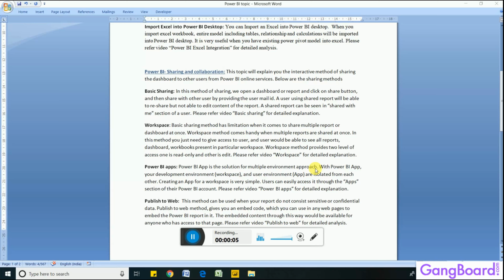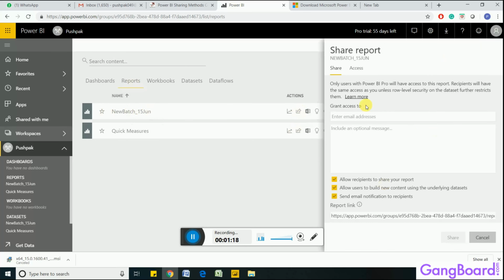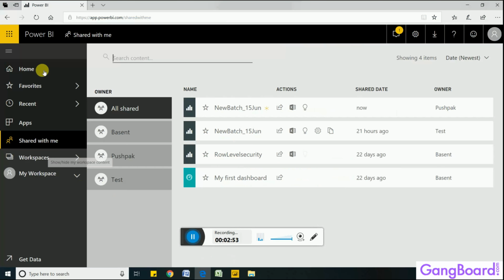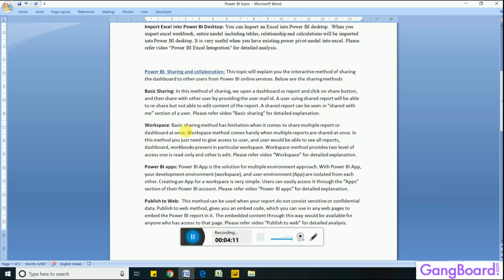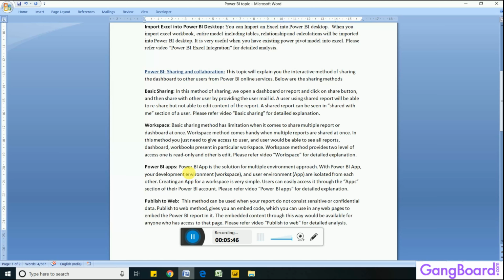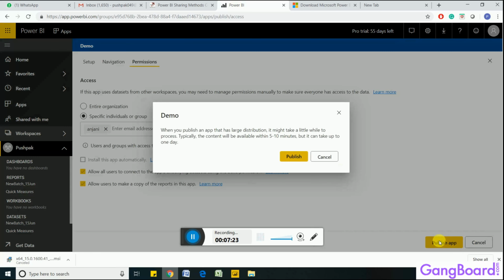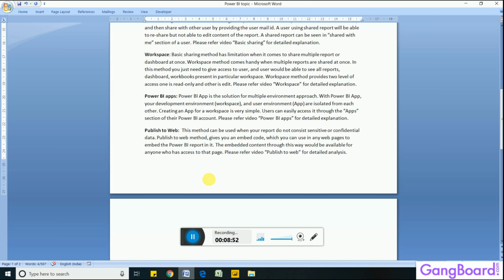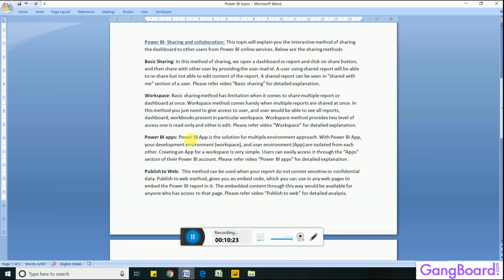Power BI Sharing and Collaboration | Power BI Tutorial For Beginners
Power BI Sharing and Collaboration However, it is not always the best way of sharing. Basic Sharing is very simple and easy to use method. You can simply click on the Share button in the dashboard or report, and then share it with other users.